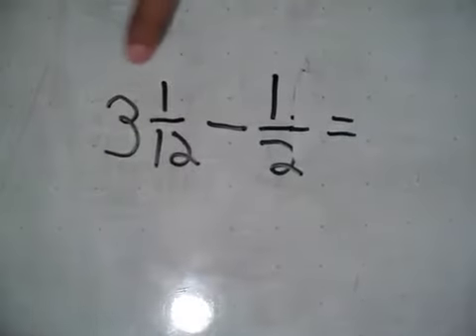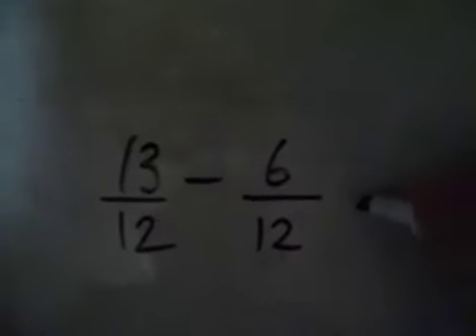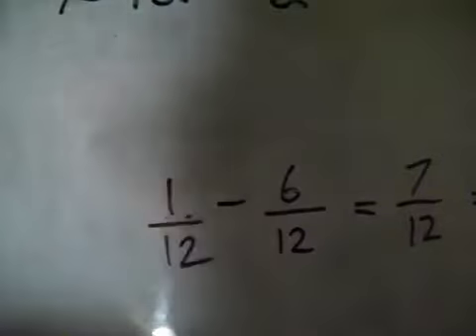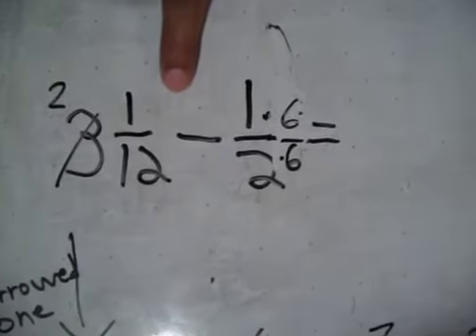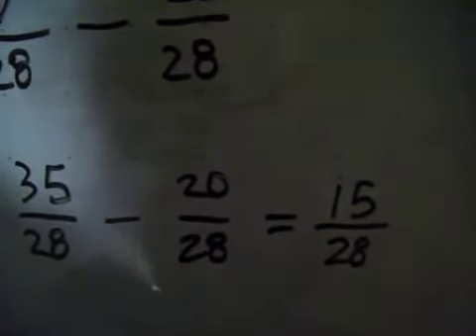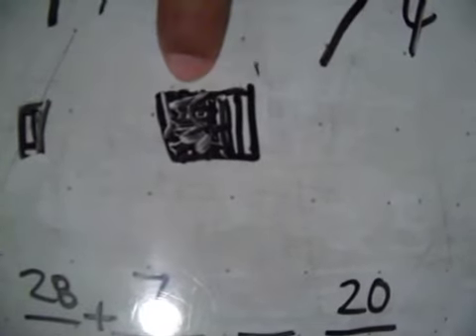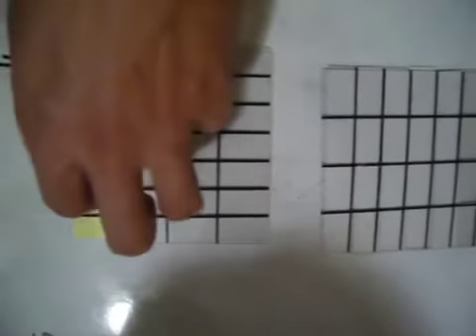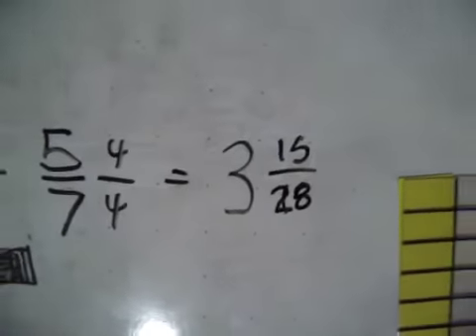Crewton Ramone and Sarah Do Fraction Subtraction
Sarah shows she is getting the hang of fractions. More work need but I choose to focus on the incredible PROGRESS we have made.